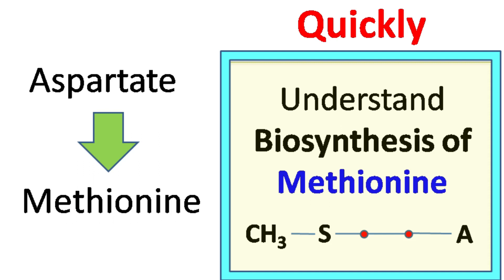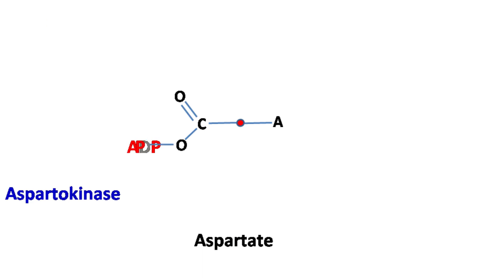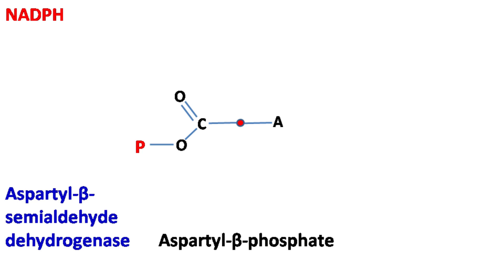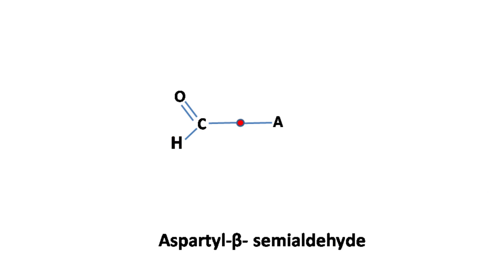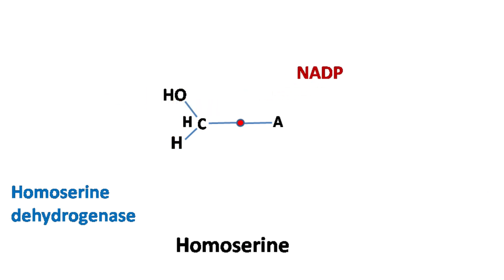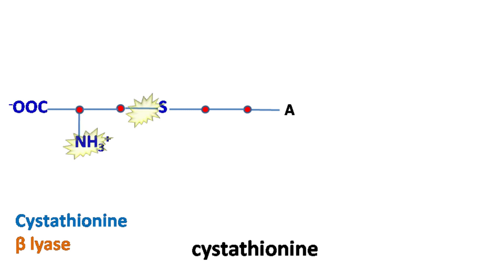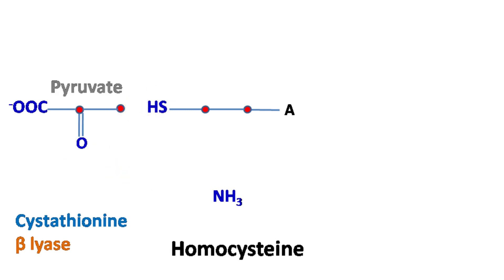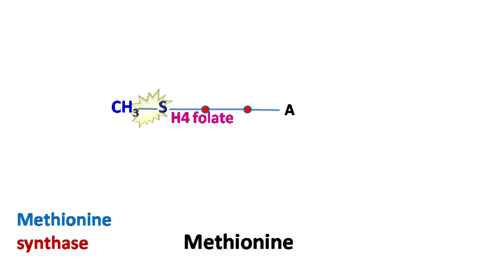Methionine biosynthesis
Methionine is an essential amino acid as it is not synthesized in humans and other animals. Methionine must be  ingested as methionine or methionine-containing proteins. In plants and microorganisms,  biosynthesis of methionine occurs from aspartate.